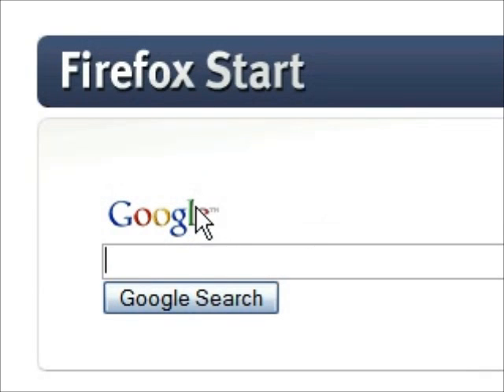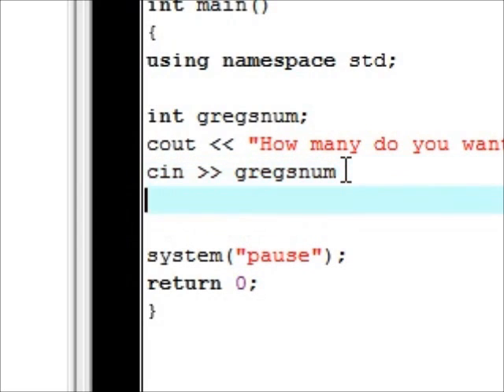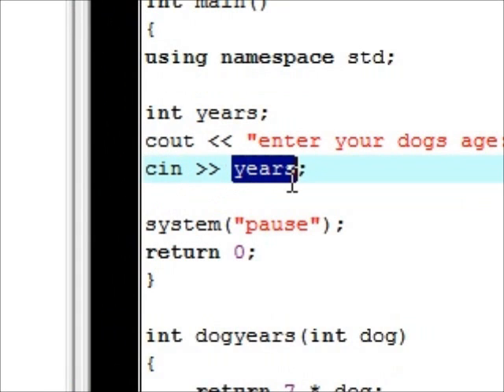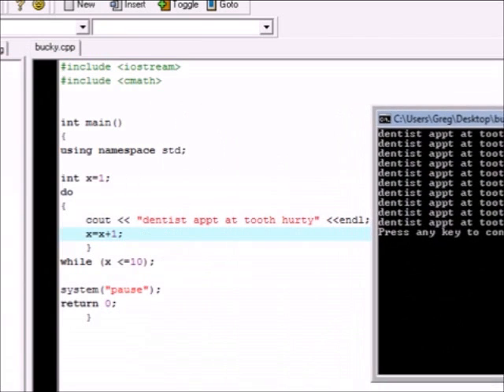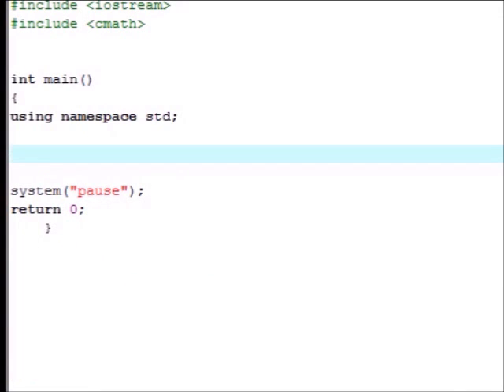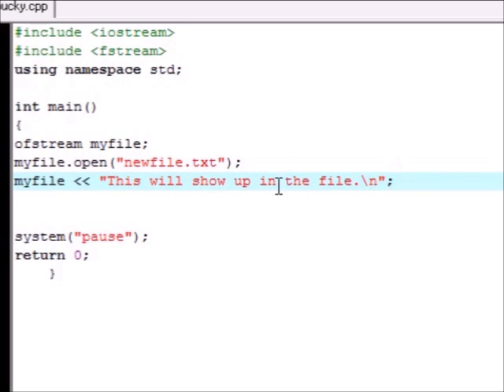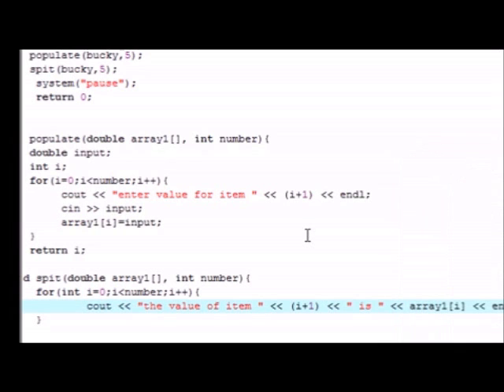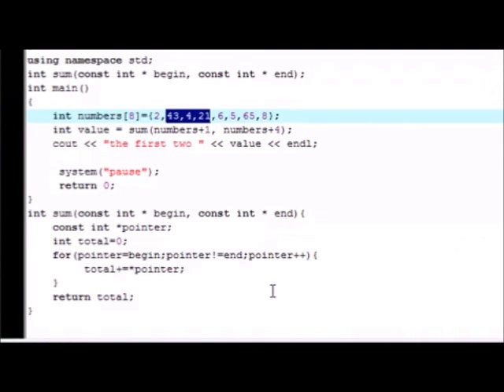Learn c++ Programming Language for complete beginners(Part1/2)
In this video,you can learn c++ upto Advanced.